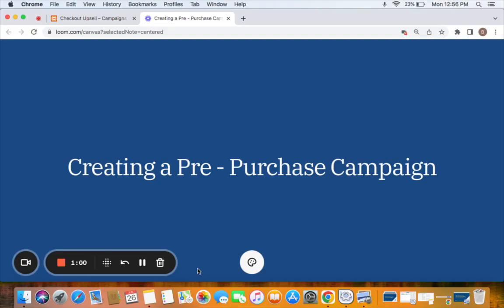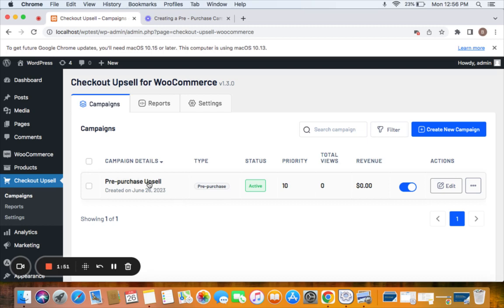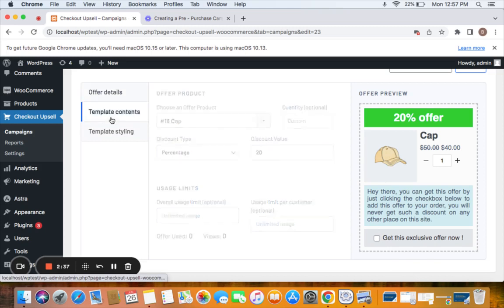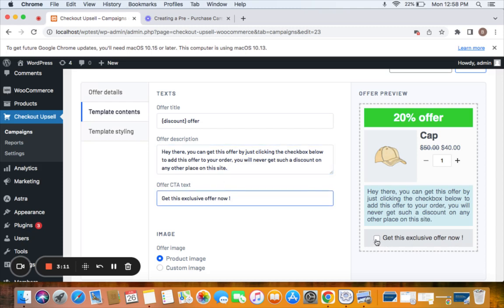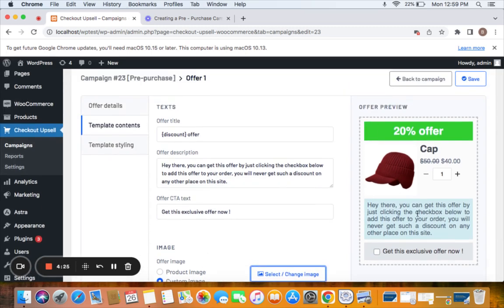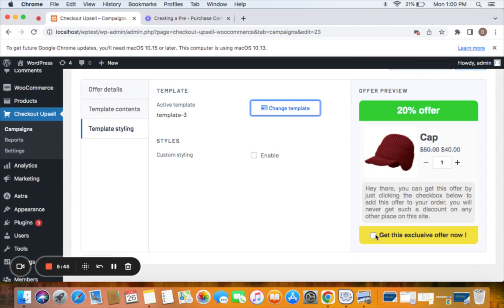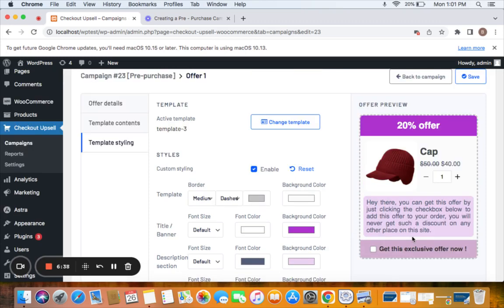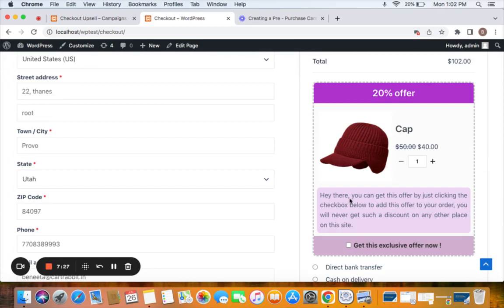How To Customize WooCommerce One-Click Upsell Offers Using Attractive Pre-Built Templates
In this video tutorial, we'll guide you through the step-by-step process of customizing your woocommerce one-click upsell offers using attractive pre-built templates.

We will also show how to access and set the WooCommerce backend to find and select suitable templates for your woocommerce upsell campaigns. You'll discover a wide range of eye-catching and professionally designed templates that can be easily customized to match your brand identity.

Next, we'll guide you to the customization options available within and allow you to personalize the templates and tailor them to your specific product offerings. You'll learn how to modify images, tweak colors and fonts, and add compelling call-to-action buttons that entice customers to take advantage of your upsell offers.

To explore a deeper understanding of the features and functionalities offered in the free version of WooCommerce Checkout upsell plugin